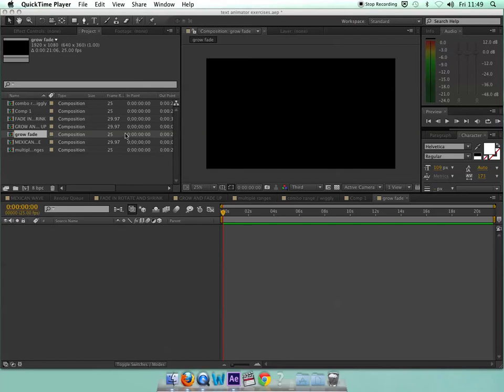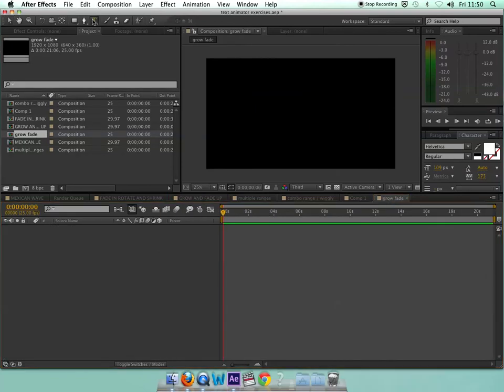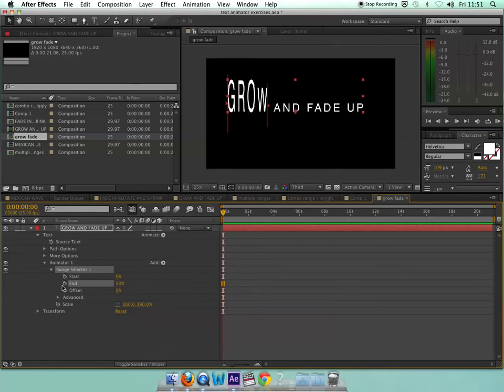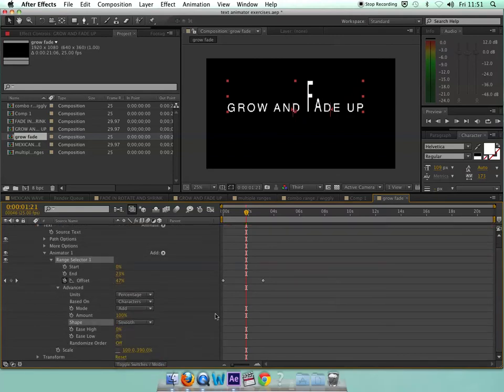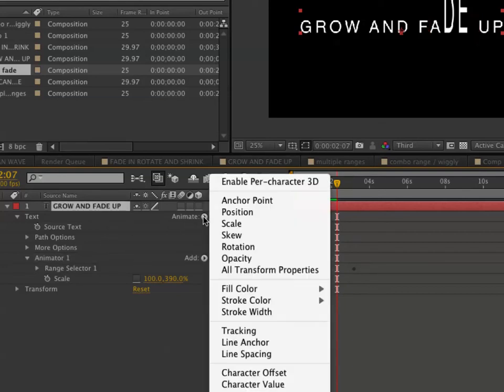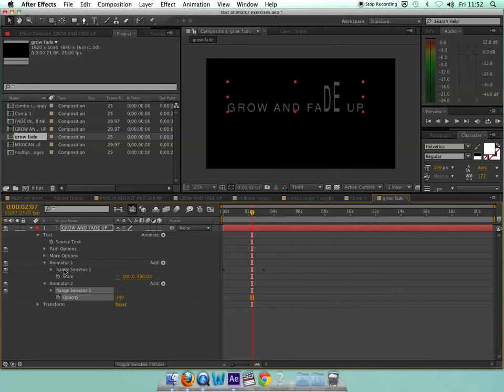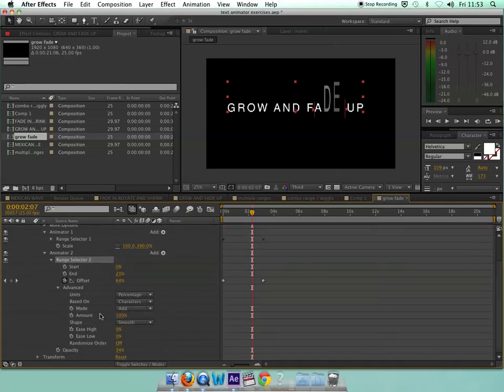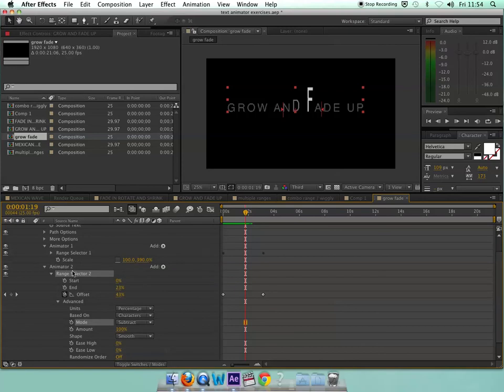Using Multiple Animators for Complex Motion Typography